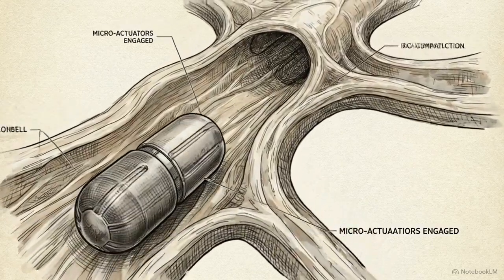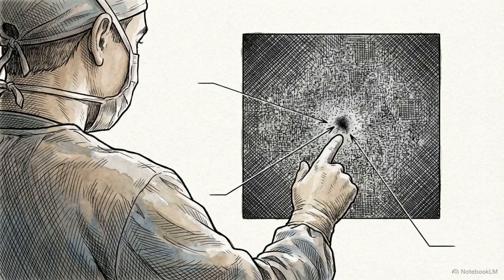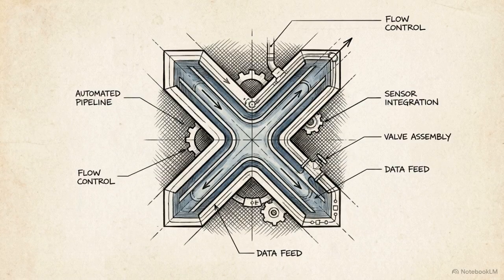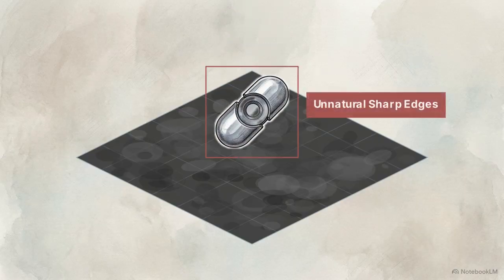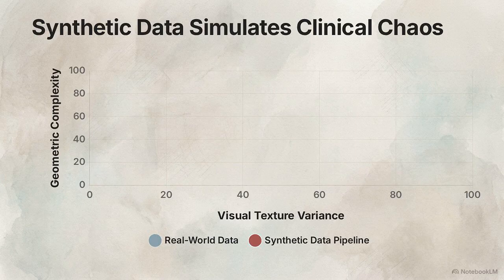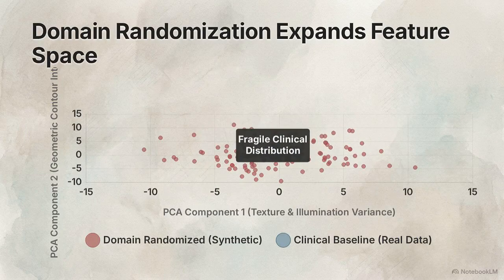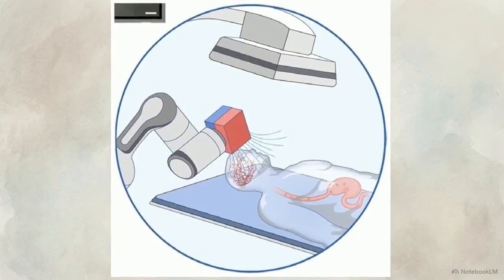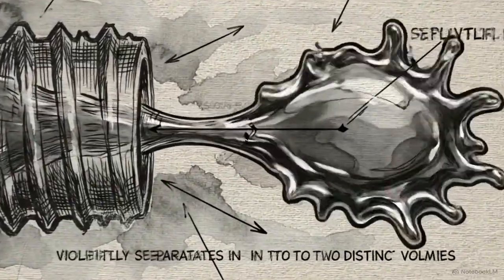AI X-Ray Tracking of Medical Microrobots with Synthetic Data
AI X-ray tracking of miniature medical devices: explore MicroSyn-X, synthetic training data, fluoroscopy, and experimental robotic control.

🚀 Can AI-powered synthetic X-ray data unlock the future of microrobotic surgery?

This presentation explores MicroSyn-X, a breakthrough framework that enables real-time tracking and control of miniature medical devices (MMDs) under X-ray fluoroscopy—addressing one of the most critical bottlenecks in image-guided intervention: lack of high-quality annotated data.

Miniature medical devices—including soft microrobots and ferrofluidic systems—are redefining minimally invasive medicine, enabling:

Targeted drug delivery

Precision navigation in complex vasculature

In situ sensing and diagnostics

However, real-world deployment has been limited by:

Low visibility in fluoroscopy

High noise and occlusion

Scarcity of labeled datasets for AI training

💡 Key Innovation: MicroSyn-X

MicroSyn-X introduces a synthetic data–driven pipeline that eliminates manual labeling and enables scalable AI training:

✔ High-fidelity synthetic X-ray images
✔ Pixel-accurate automatic annotations
✔ Domain randomization simulating real clinical variability

⚙️ How It Works (3-Step Pipeline)

1️⃣ Tissue Synthesis
AI-generated realistic anatomical X-ray backgrounds using diffusion models

2️⃣ Device Integration
Programmable insertion of MMDs with variations in size, shape, contrast, and occlusion

3️⃣ Model Training & Deployment
Computer vision models trained on synthetic data for:

Detection

Segmentation

Real-time tracking

🧠 Technical Highlights

🔹 Synthetic-only training achieves comparable or superior performance vs real data
🔹 Robust tracking under:

Severe occlusion (bone, instruments)

Dynamic motion

Low-dose fluoroscopy

🔹 Integrated with robotic systems for:

Magnetic actuation

Closed-loop navigation

Real-time feedback control

🧪 Experimental Validation

Validated across clinically relevant environments:

Ex vivo

Porcine tissues

3D vascular phantoms

Multi-device tracking

In vivo

Rabbit femoral arteries

Rat vascular systems

📊 Results:

Continuous real-time tracking

Successful navigation through bifurcations

Performance comparable to clinical experts

📊 Open Dataset Contribution

Includes:

D1: Real-time locomotion data

D2: Static imaging datasets

D3: Synthetic MicroSyn-X data

👉 Enables benchmarking and accelerates research in:

Medical robotics

AI imaging

Interventional radiology

🏥 Clinical Impact

This work represents a major step toward:

AI-driven autonomous interventions

Precision minimally invasive therapy

Scalable training for rare clinical scenarios

💡 A powerful example of synthetic data + computer vision + robotics convergence in medicine.

🔮 Future Directions

Physics-informed generative models

Multimodal imaging (MRI + ultrasound fusion)

Transformer-based tracking

Reinforcement learning for autonomy

Digital twin simulation environments

📚 Reference

🔖 Keywords (SEO)

synthetic data, medical AI, microrobotics, interventional radiology, fluoroscopy, computer vision, deep learning, robotic surgery, medical imaging AI, digital health